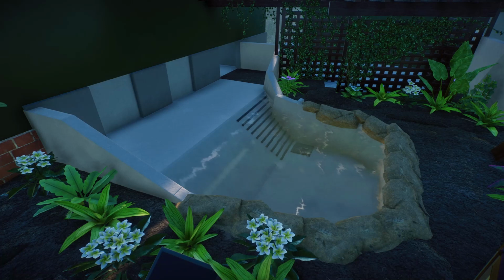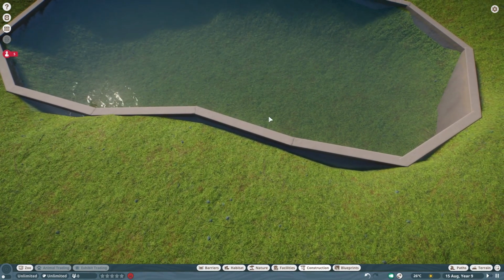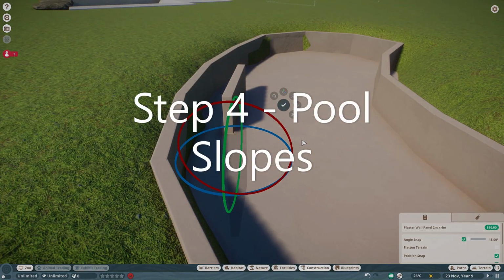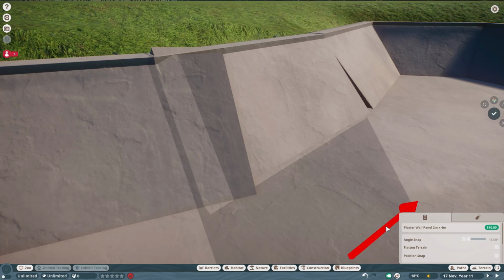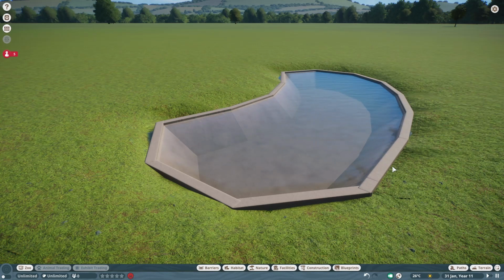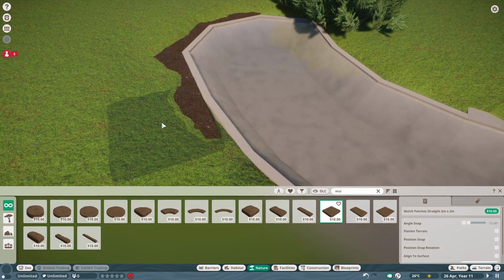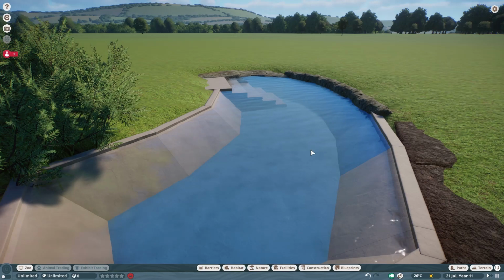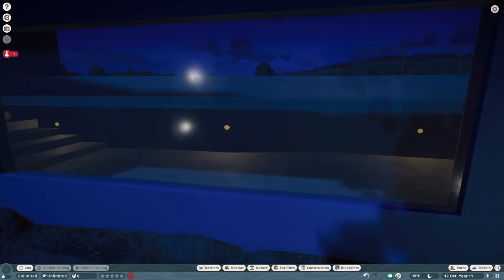Lined Pools Tutorial | Planet Zoo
Hi guys!

An extra video this week and something a little different in this video - I decided to make a tutorial video for lined pools!

*Update* A few people mentioned about not being able to get the sloped pieces to work - you have to make sure you’re using non-grid pieces for the sides as that allows for full rotation on every axis. Press X for advanced movement when item is selected, then press X again for the advanced rotation! I normally use the 'Plaster Wall Panel' pieces as they’re non gridded :)

Check me out on Twitch!